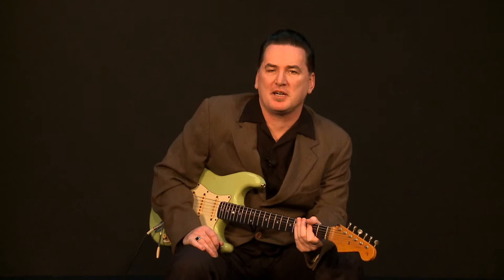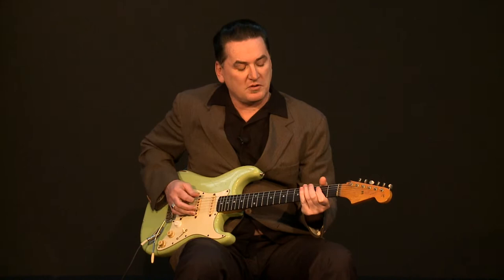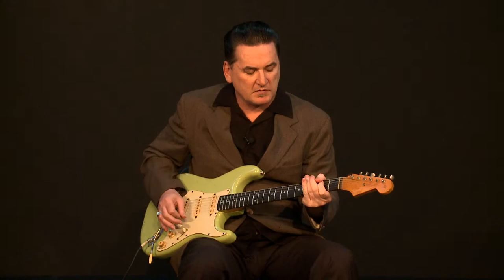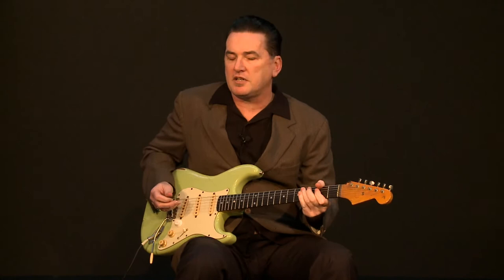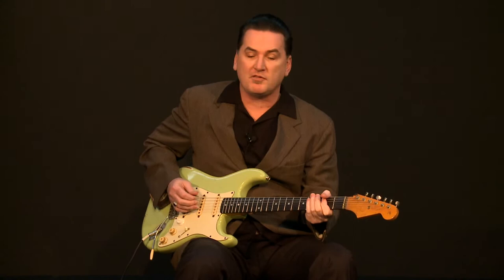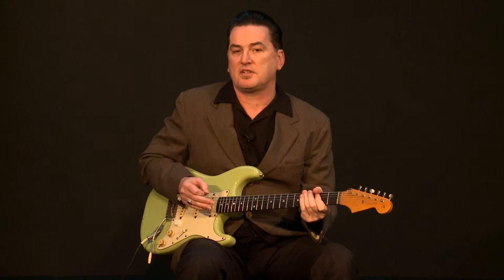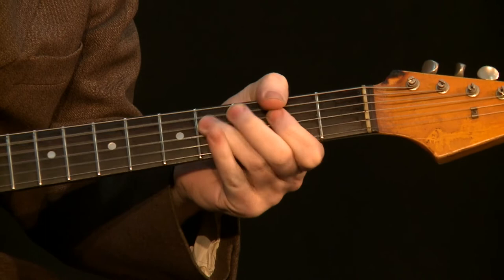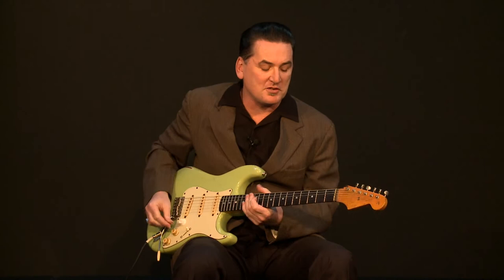Matt Dwyer - Stevie Ray Vaughan - Pride and Joy Rhythm.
Here's in insight into an underrated and essential aspect of the great Stevie Ray Vaughan's unique playing style- his shuffling rhythm.

If you're enjoying the videos and would like see more, feel free to make a donation.